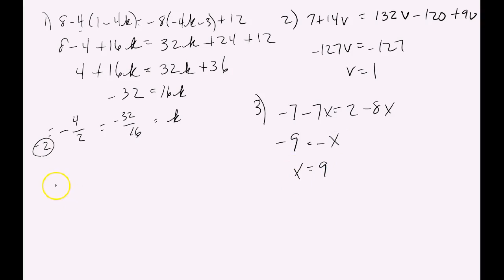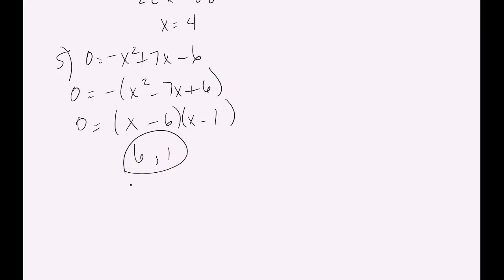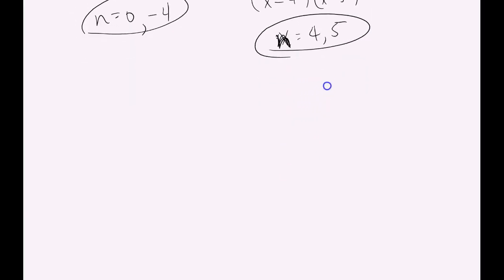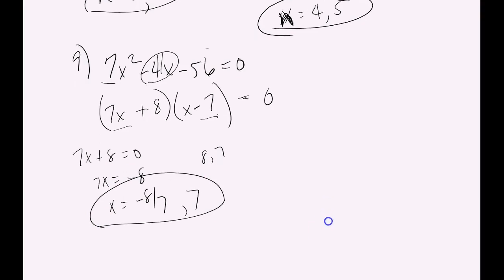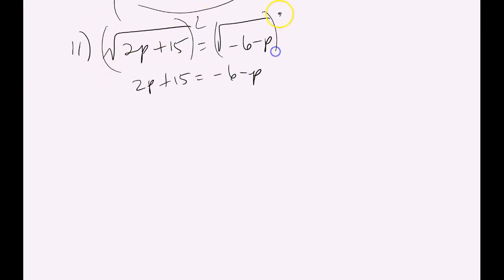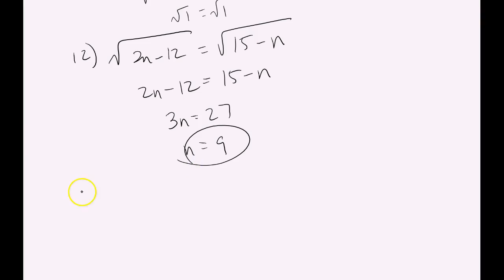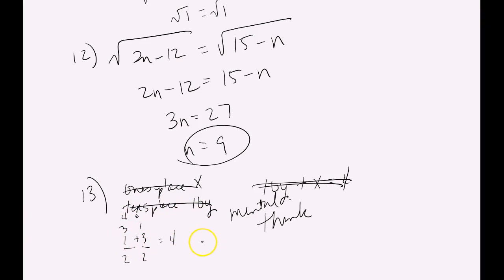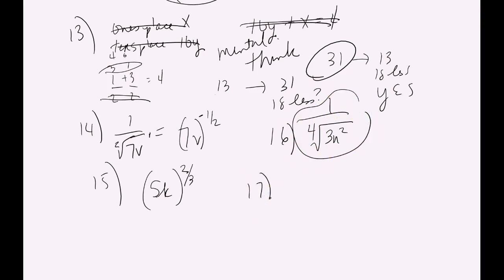prercal solutions week one